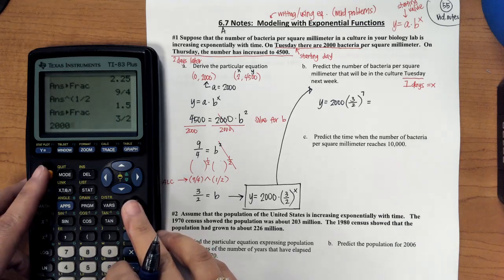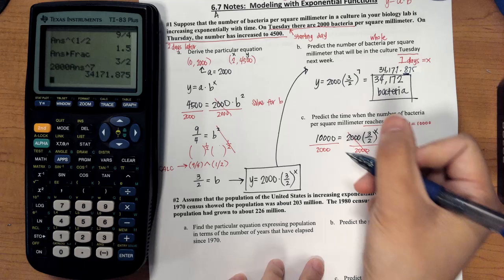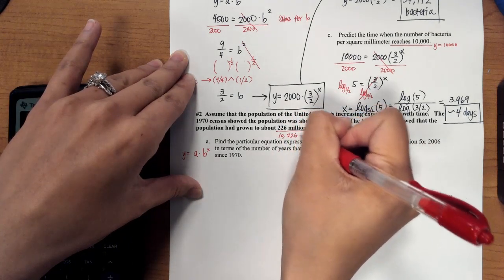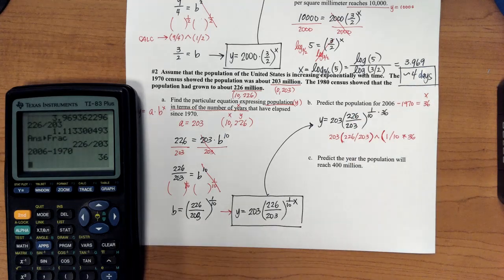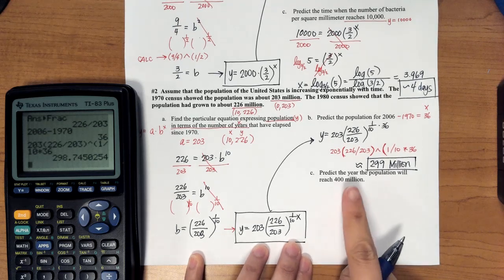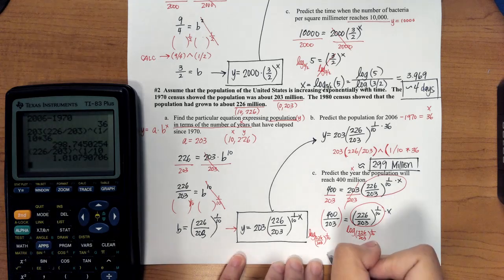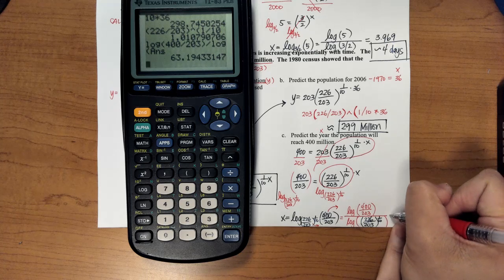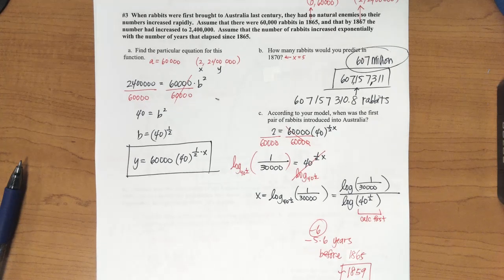6.7A Modeling Exponential Functions (A2 2024)